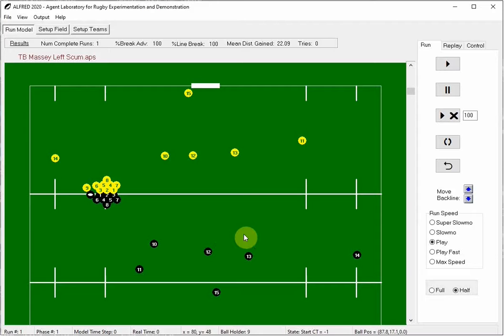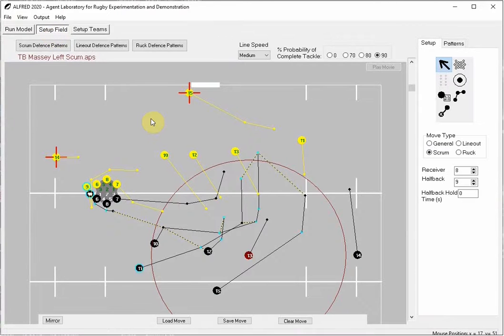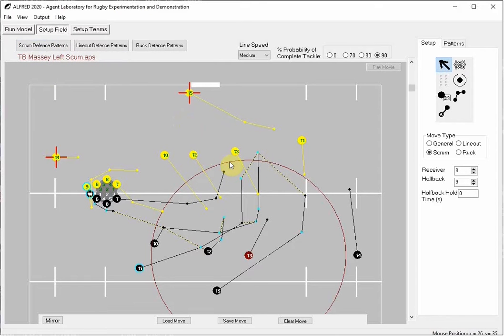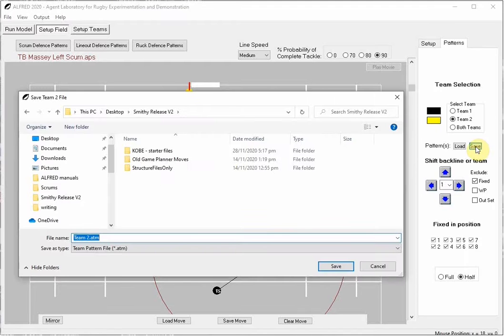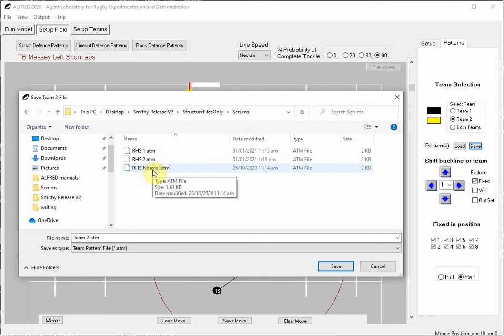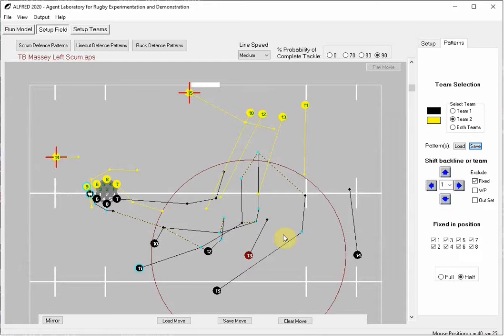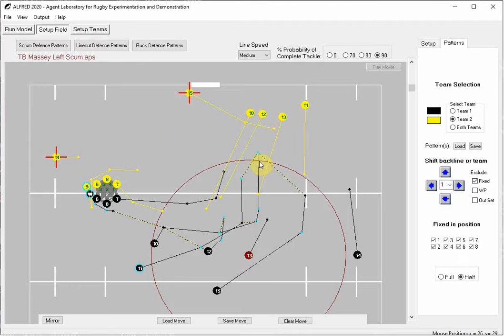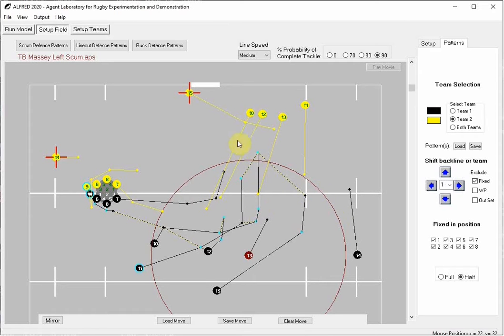Loading DEFENSIVE STRUCTURES in ALFRED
This video demonstrates how to set up pre-defined DEFENSIVE STRUCTURES that can be re-used between different move files in ALFRED.
It was created using ALFRED 2020, Version 20.38.